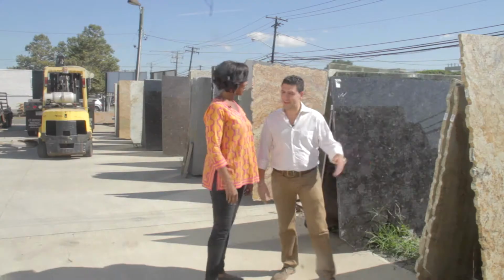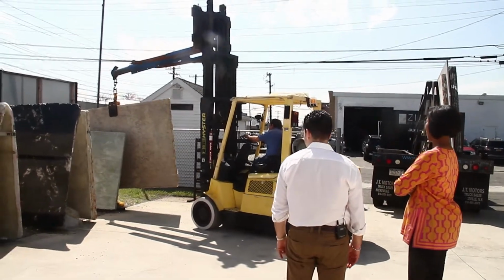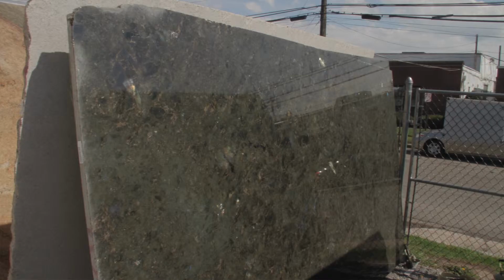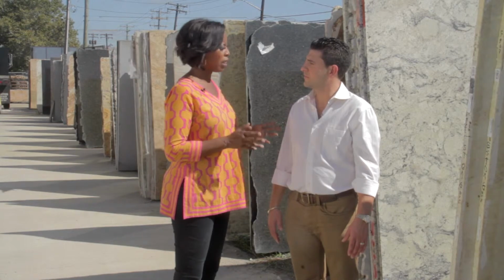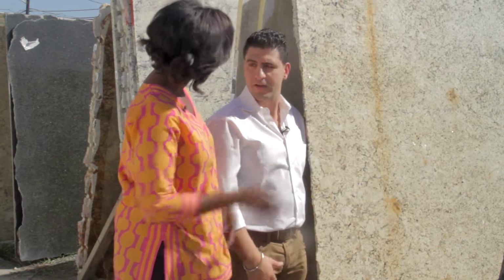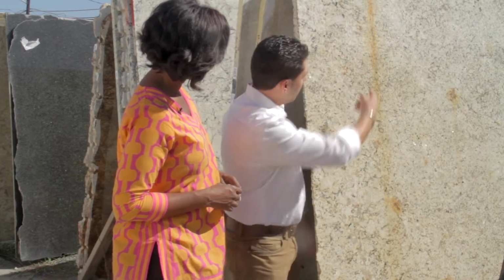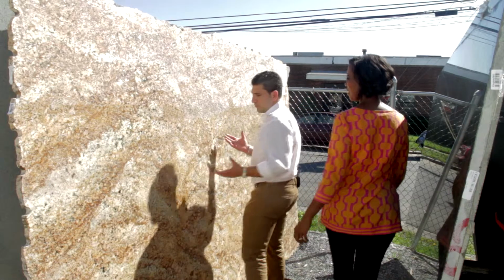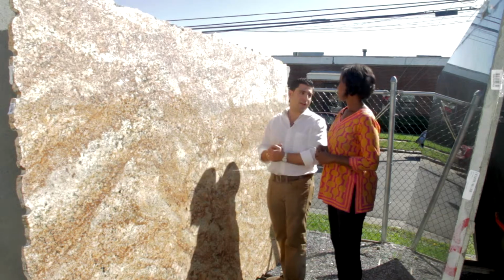Welcome to Zicana Shipping & Receiving!